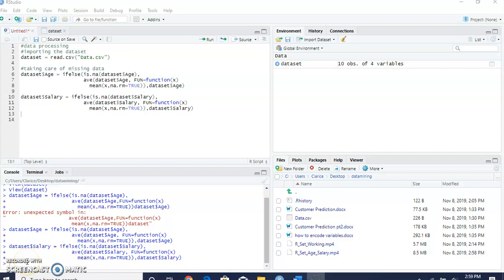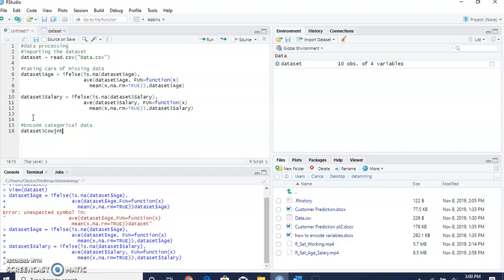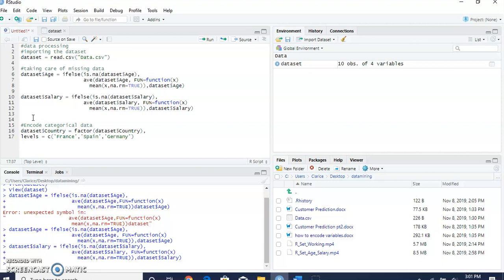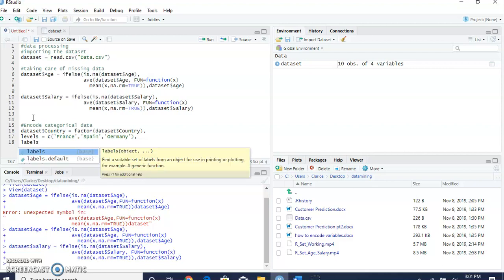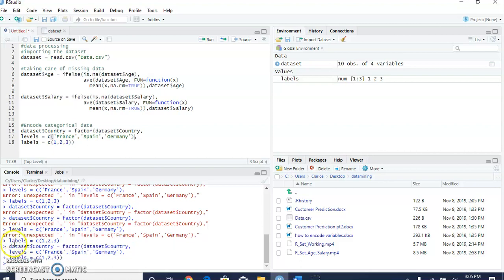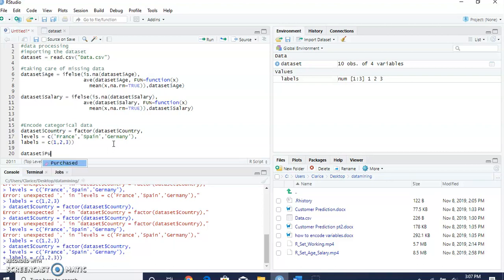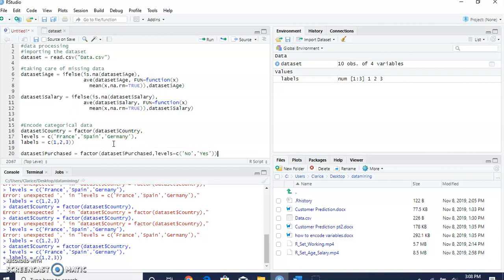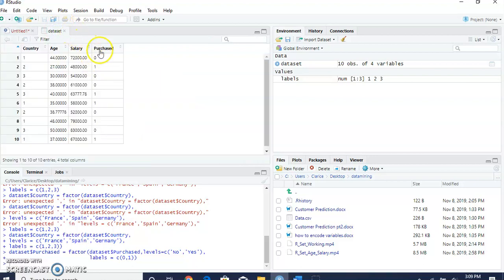R - Studio - Encode Categorical data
Computers and machines cannot truly understand text, and therefore we need to ‘encode’ our dependent and independent variables into numerical data, so that the machine learning can begin to recognize relationships.  Because our dependent variables contain non-continuous categorical data like Country, Age, and Purchased, we will transform these columns into numeric values that R can understand.